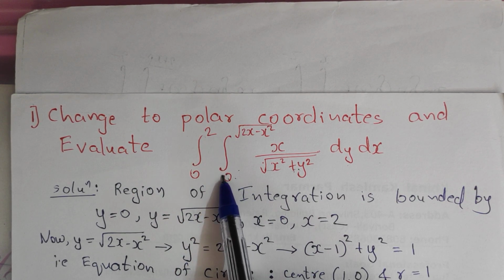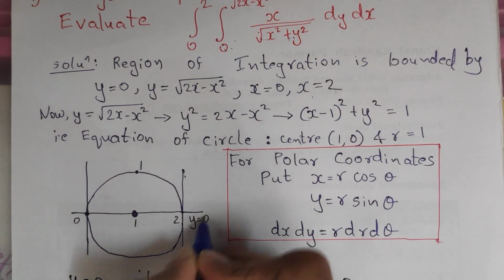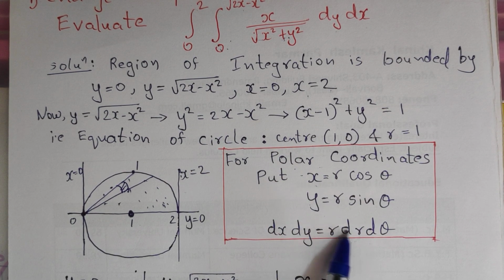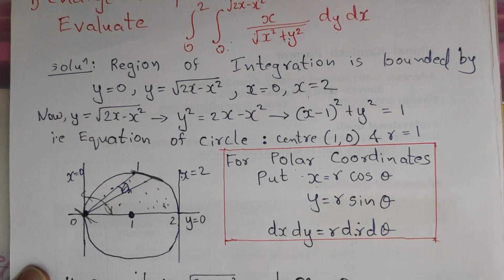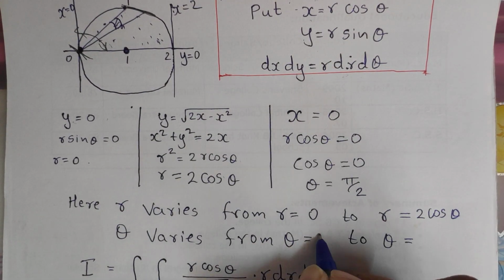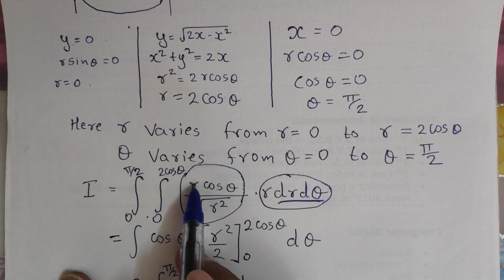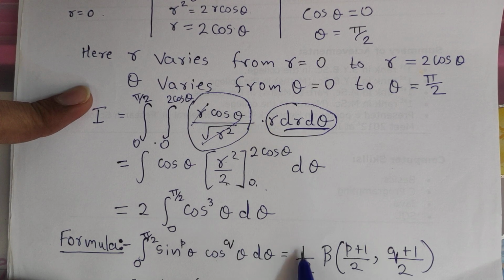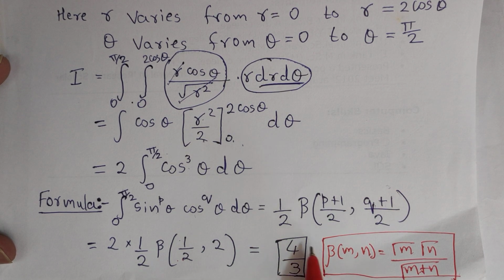Double Integrals - Change to polar coordinates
Welcome to "Double Integrals - Change to Polar Coordinates," a comprehensive tutorial designed to demystify the process of transforming double integrals from rectangular coordinates to polar coordinates. In this video, we explore the power of polar coordinates in simplifying calculations and gaining a fresh perspective on double integral problems.

Beginning with a brief introduction to polar coordinates, we quickly delve into their applications in evaluating double integrals. By converting the rectangular region of integration into a polar region, we can exploit the inherent symmetry and radial nature of polar coordinates to streamline our calculations and uncover hidden patterns.

Throughout this tutorial, we present a series of illustrative examples and step-by-step explanations to guide you through the process of changing to polar coordinates. You'll learn how to identify when polar coordinates are advantageous and how to perform the necessary transformations, adjusting both the integrand and the limits of integration.

We explore the concept of Jacobian determinants and their role in the coordinate transformation process, ensuring accuracy in our calculations. Additionally, we discuss various techniques for handling circular and non-circular regions, allowing you to confidently tackle a wide range of double integral problems.

Whether you're a student studying calculus, an aspiring mathematician, or a professional seeking advanced problem-solving techniques, "Double Integrals - Change to Polar Coordinates" offers an invaluable resource. Join us on this educational journey to unlock the potential of polar coordinates and revolutionize your approach to double integral calculations.

Get ready to transform your double integral problem-solving skills with the power of polar coordinates. Let's dive into the world of polar transformations together!